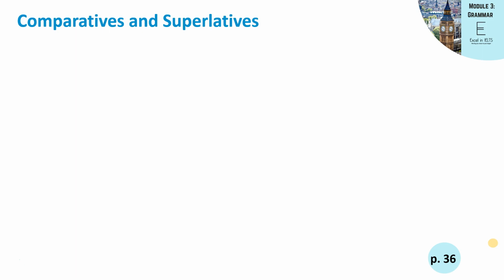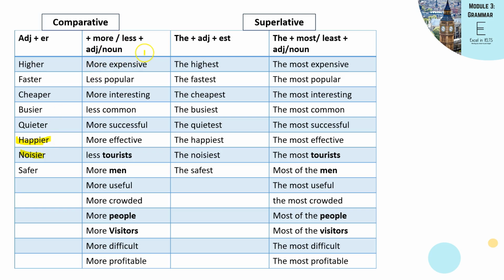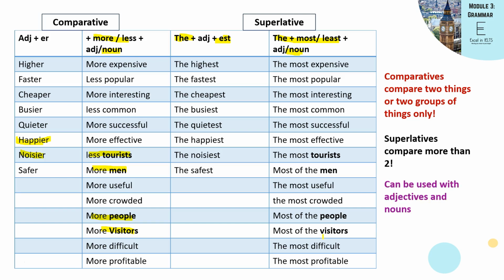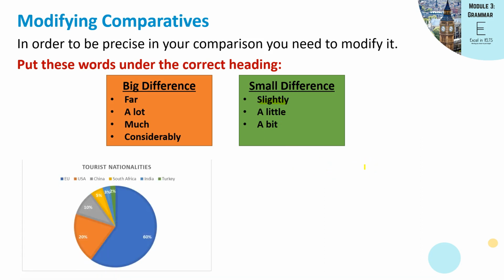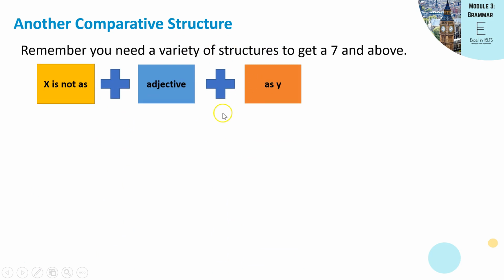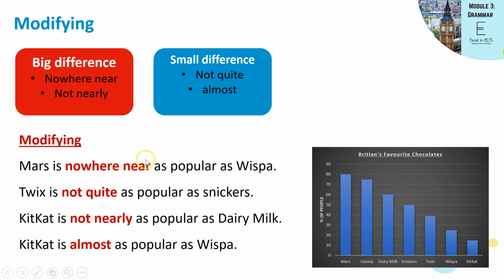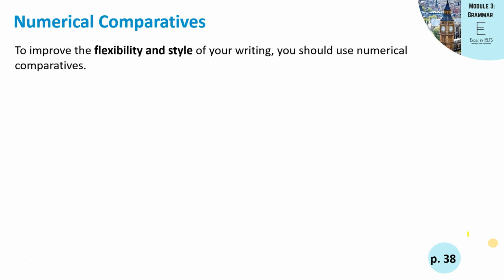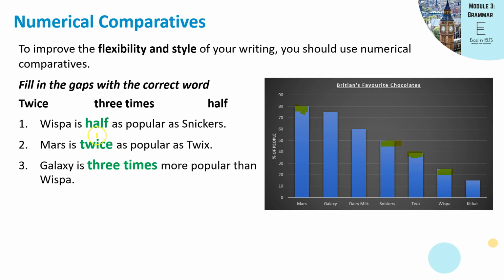IELTS Writing Task 1 Grammar: Lesson 5 Comparatives and Superlatives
Comparatives and Superlatives help you to make comparisons which is a MUST in Task 1. If you want to get a band 6 and above you must make comparisons in the information presented in the chart/diagram you have. In this lesson you learn the key grammar to doing just that.

Help me reach all the students out there who are struggling with IELTS.